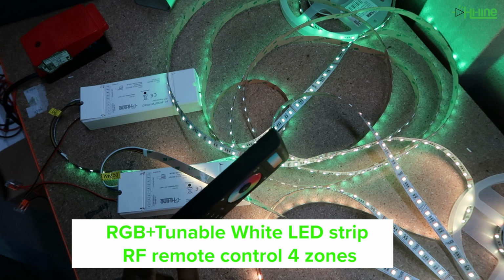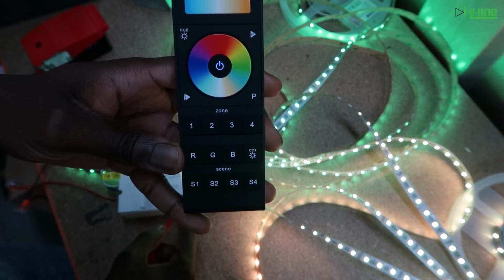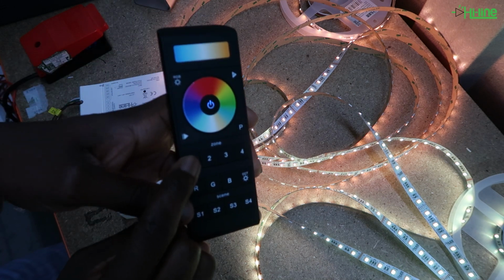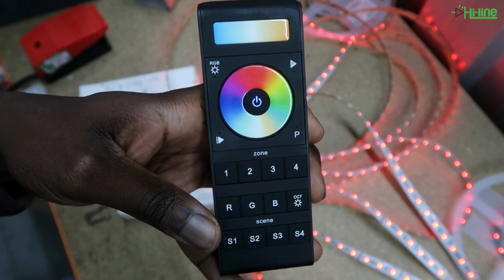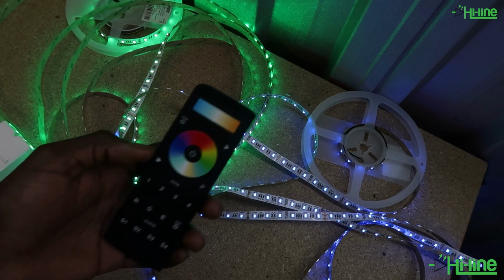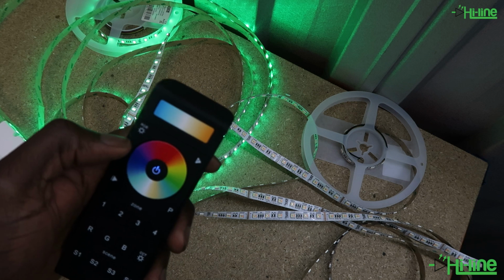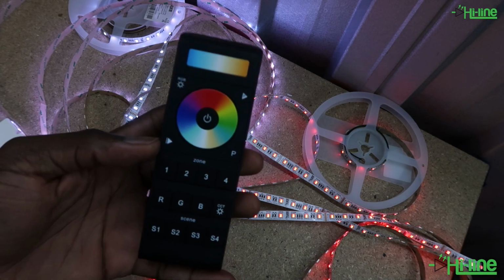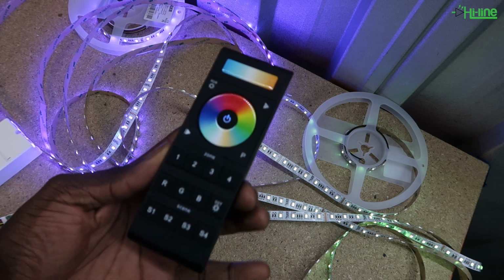Hi Line RGB + Tunable White Remote Control Tutorial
Introducing our advanced RGB+Tunable White remote control, perfect for creating the ambiance of your choice. Whether you're using RGB, RGBW, or RGB+Tunable White strips, our remote is designed to cater to your every lighting need. With 3 to 5 channel compatibility, take control of your lighting setup and immerse yourself in colors and tones that best reflect your mood and style. Dive into the video to see it in action!